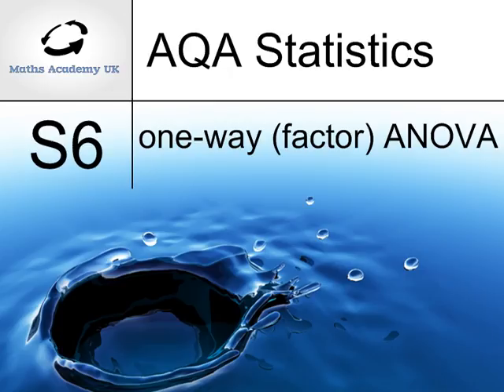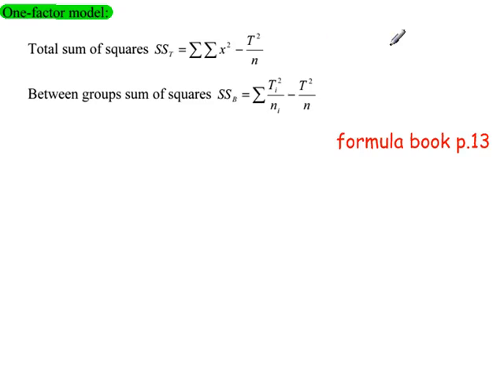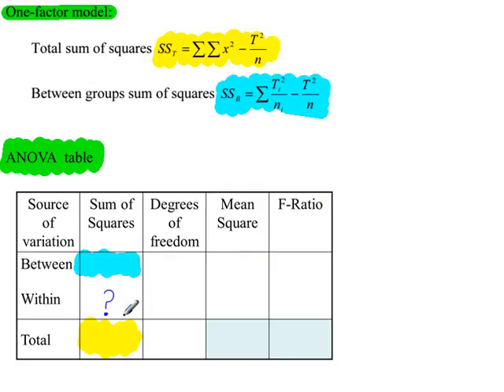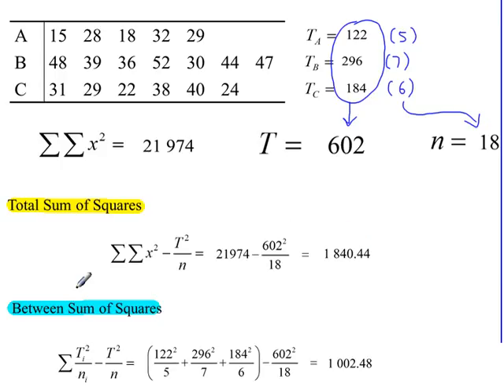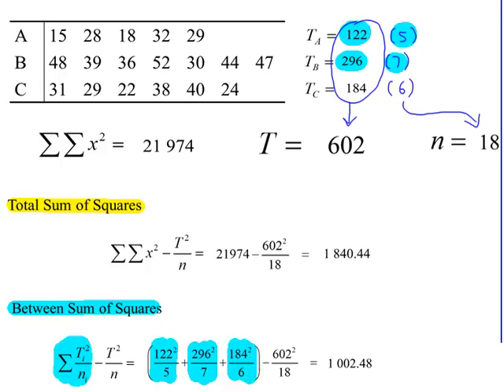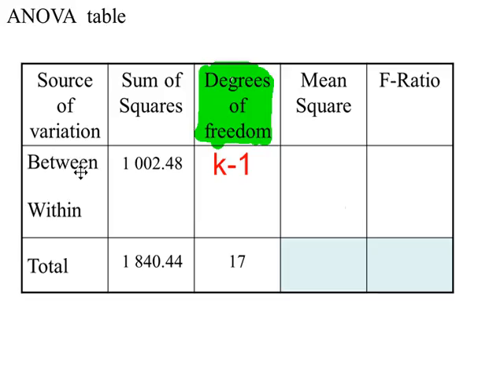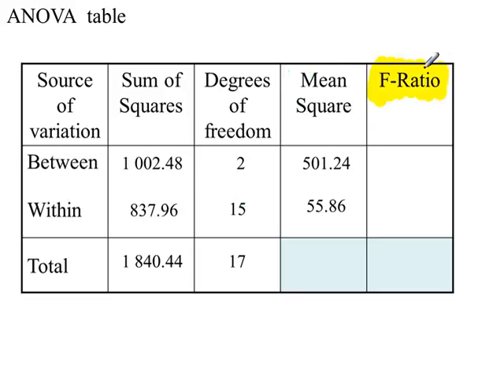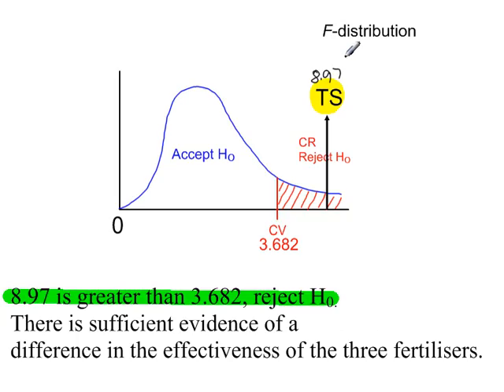one way ANOVA